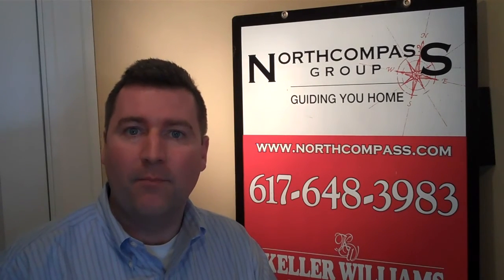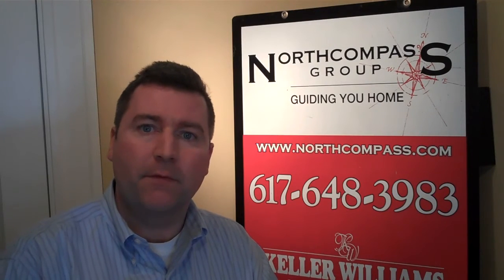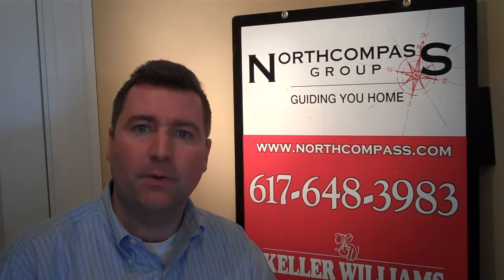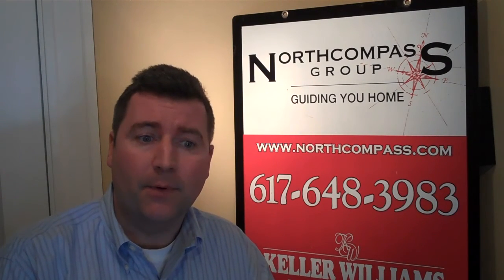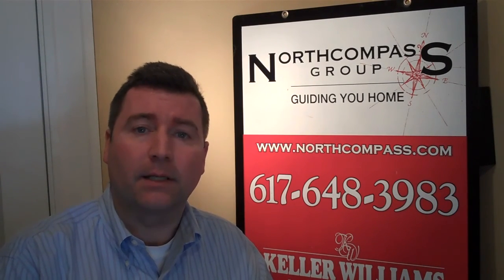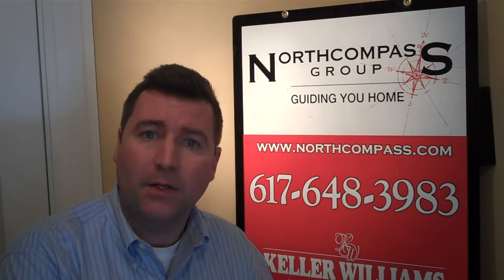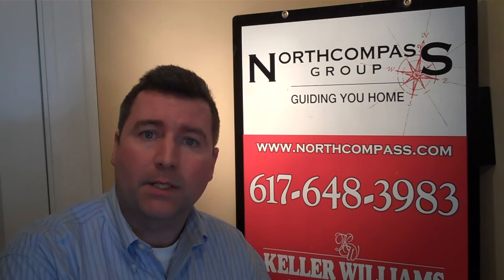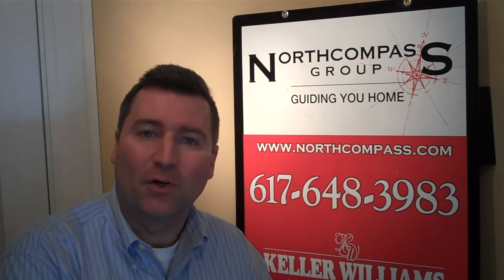Jamaica Plain Massachusetts A review by Realtor Mike Mahoney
A cursory look at the condo market in Jamaica Plain Mass under 200,000.